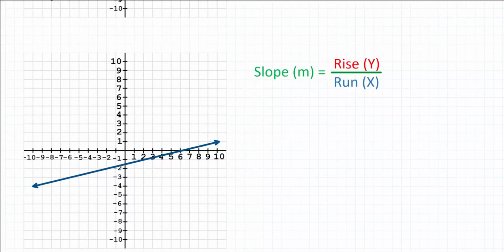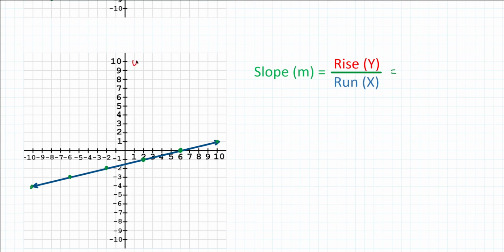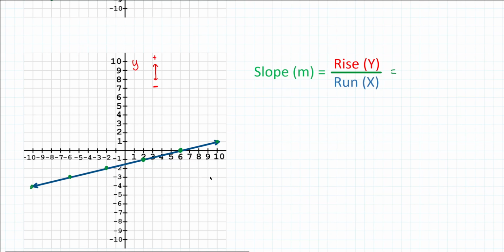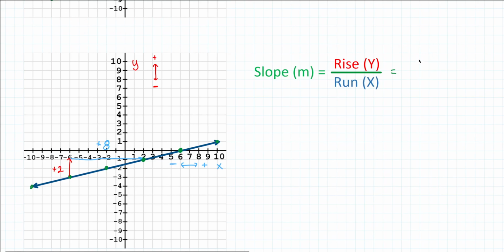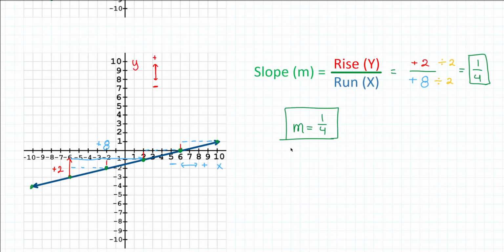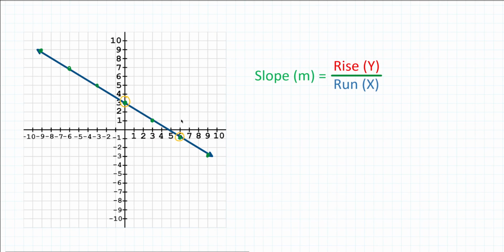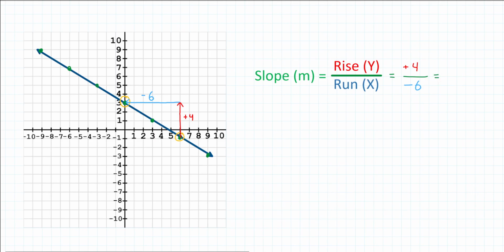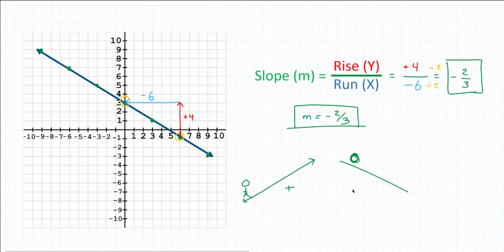3.) Negative Slope